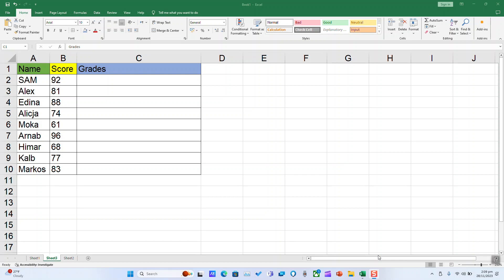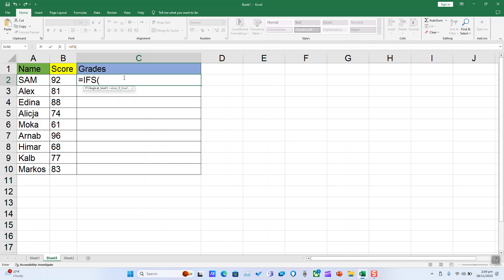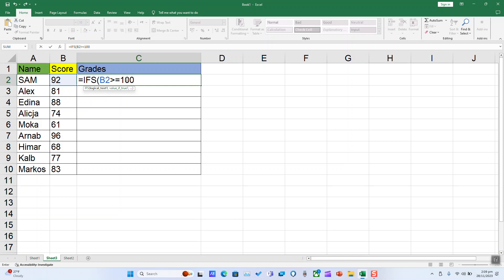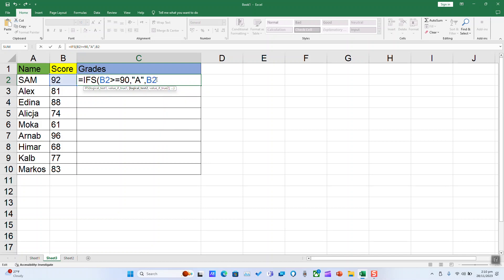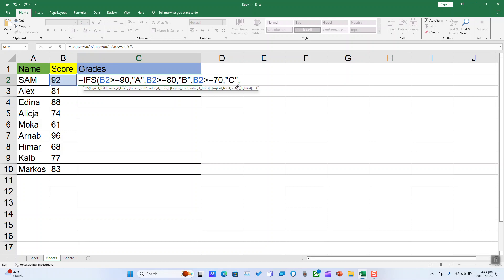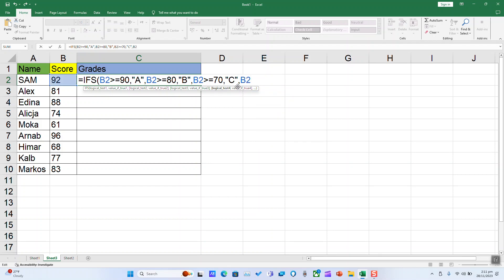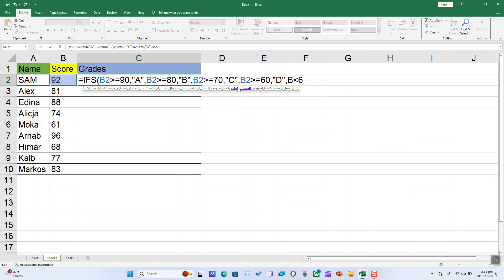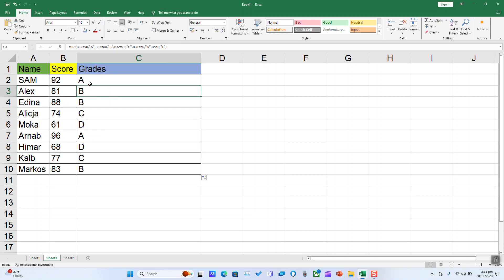How to use IFS function in excel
Mastering Excel's IFS Function: Your Complete Guide! 📊 Unlock the power of conditional logic in Excel with this step-by-step tutorial on how to effectively utilize the IFS function. From basic syntax to advanced applications, learn how to streamline your spreadsheet calculations and make data analysis a breeze! 💡